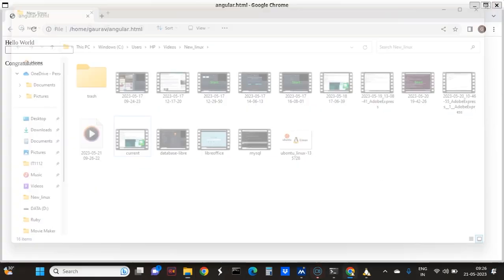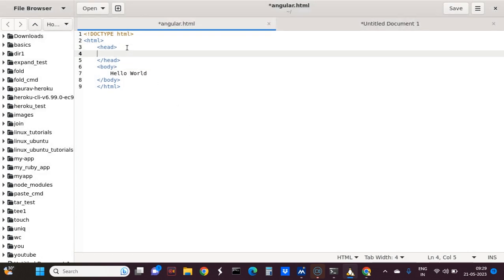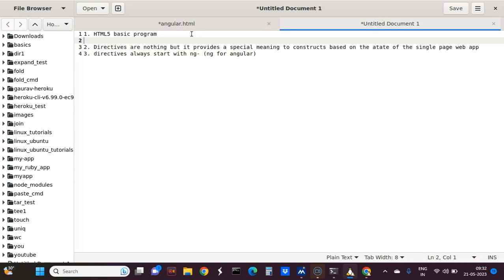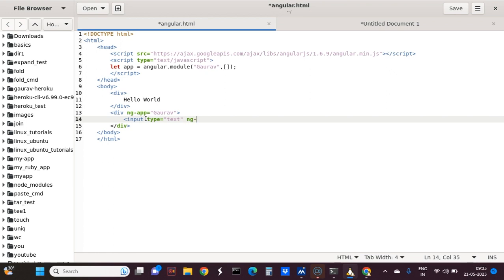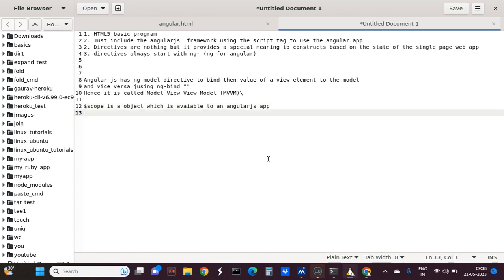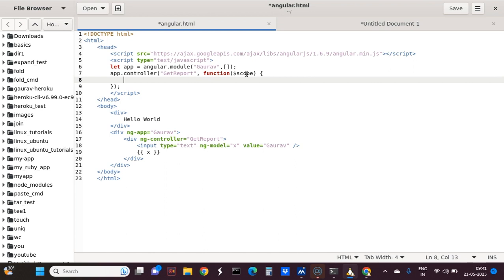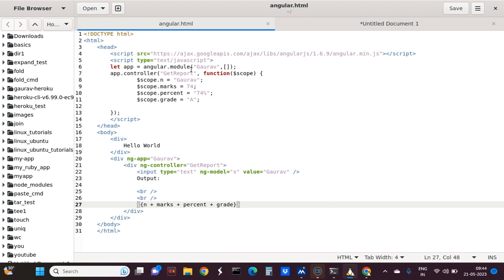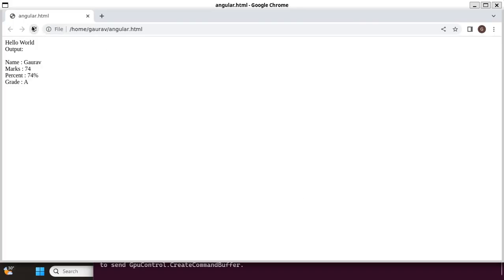Linux Ubuntu Tutorials | Part 8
This video tells and explains and demonstrates how to run an angularjs app on Ubuntu